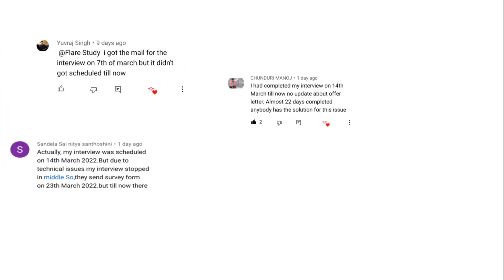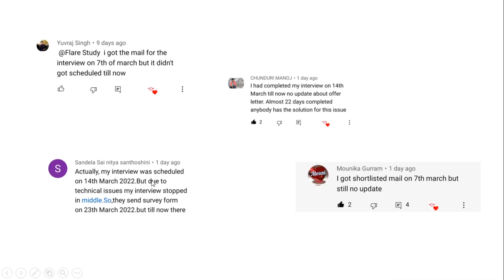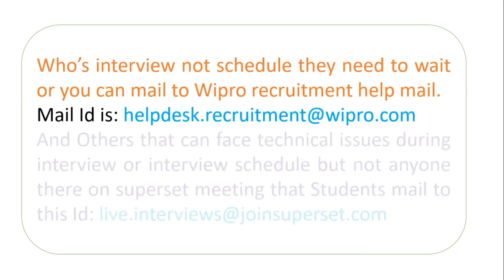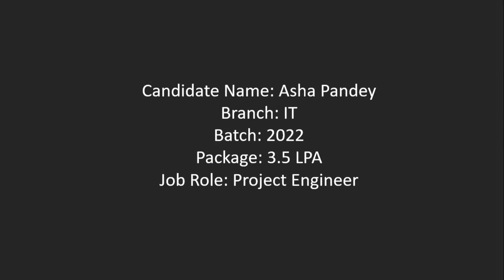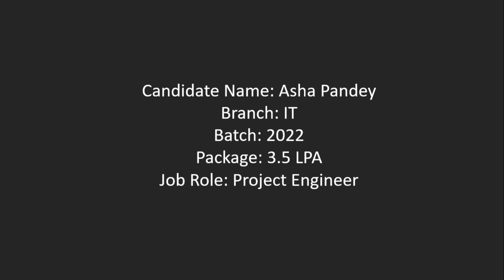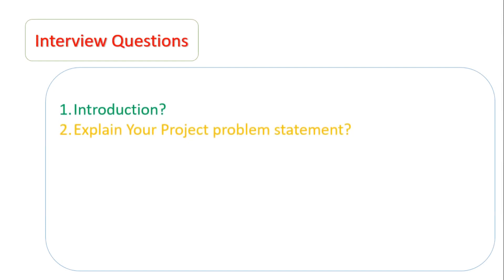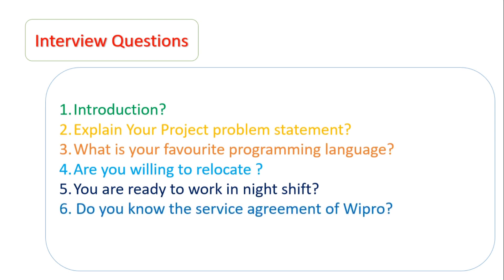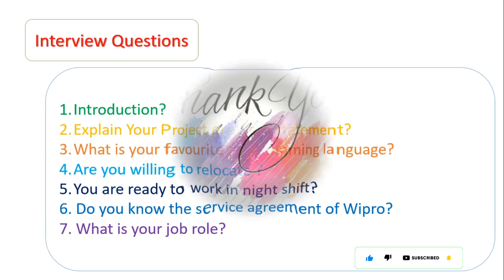WIPRO ELITE 2022 | Wipro latest Interview 2022 | Interview Preparation | Interview experience 3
WIPRO ELITE 2022 | Wipro CSE Interview Experience| Interview Preparation | Coding question-Must Watch

Wipro Problems Regarding interviews and all other Queries

wipro elite elite nth pahse 2 interview questions and answers
how to prepare for wipro elite elite nth pahse 2
wipro elite elite nth pahse 2
wipro elite
wipro elite nlth 2022
wipro nlth,wipro nlth 2022
wipro elite nth pahse 2
wipro elite elite nth pahse 2 2020
wipro elite elite nth pahse 2 2022
wipro elite national talent hunt 2022
wipro elite 2022
wipro elite nth pahse 2 2022
wipro,wipro elite nlth
wipro elite Phase II
wipro elite nth pahse 2 Phase II
wipro nlth
wipro elite 2022
wipro interview questions and answers
wipro technical interview questions
wipro HR Interview Questions
wipro important interview questions
wipro elite nth interview questions
wipro elite nth interview experience
wipro elite interview
wipro elite interview questions for freshers
how to prepare for wipro interview
latest wipro business discussion round
wipro business discussion round questions
business discussion round interview questions
how to answer in wipro interview
wipro elite 2022
wipro nlth 2022
off campus drive 2022 batch
wipro off campus recruitment 2022
wipro nth 2022 cut off
wipro elite
wipro elite nlth 2021
wipro nth exam syllabus
wipro nth exam resources
wipro nth exam prepartion
wipro nlth
wipro nth cut off
wipro elite nlth
wipro nlth 2022
wipro nth exam preparation
wipro elite 2022 syllabus
wipro off campus drive
wipro off campus drive 2022
why wipro interview mail not come
wipro interview mail come after how many days
wipro elite interview
wipro interview mail not recieved
wipro interview not scheduled

ipro pjp assessment questions,wipro pre joining program,wipro wilp 2022,wipro 2022,wipro wase

wipro nth 2022 cut off,wipro interview mail,w
ipro interview results,wipro interview experience,w
ipro nth cut off,w
ipro interview for freshers,w
ipro nth exam syllabus,w
ipro nth exam resources,wipro interview,w
ipro,wipro nth exam prepartion,w
ipro nth exam preparation,w
ipro rejection mail,wipro technical interview,w
ipro interview questions and answers,w
ipro technical interview questions,wipro interview process,w
ipro elite nth interview questions and answers